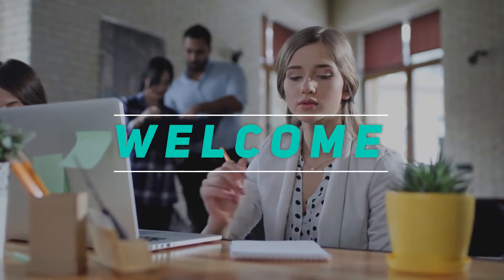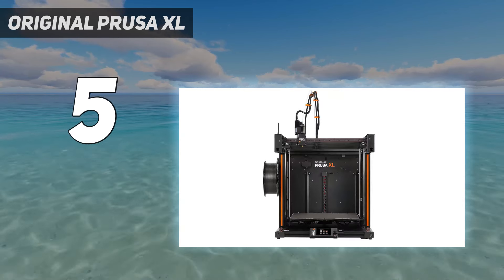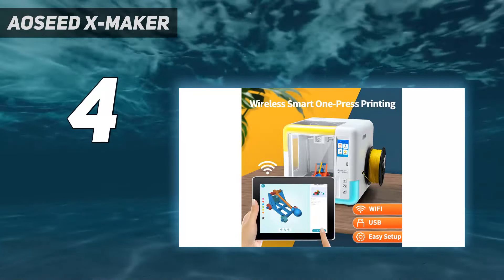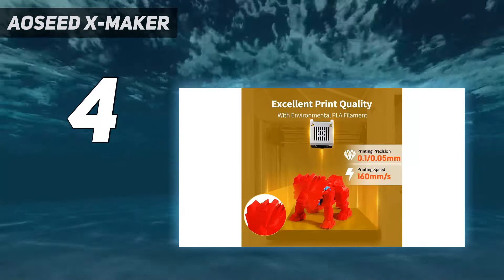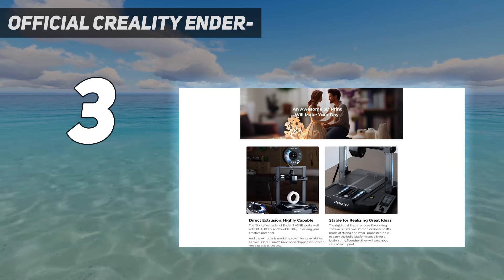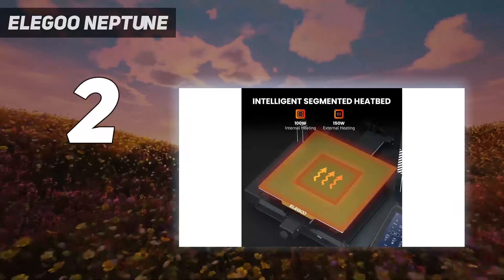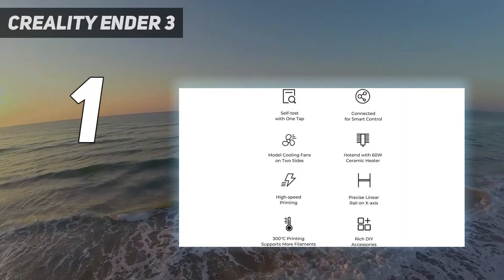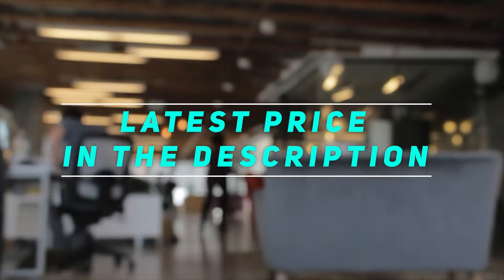Top 5 Best 3D Printers in 2024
Here is the Updated Prices of the Best 3D Printers  in 2023!

Things that we mentioned in this video:
1. Creality Ender 3  - B07VMG98ZN
2. ELEGOO Neptune  - B0C749177C
3. Official Creality Ender- - B0CBWHJSQ9
4. AOSeed X-Maker - B0BYYZ3YX1
5. Original Prusa XL - B0D4Z9ZXQN